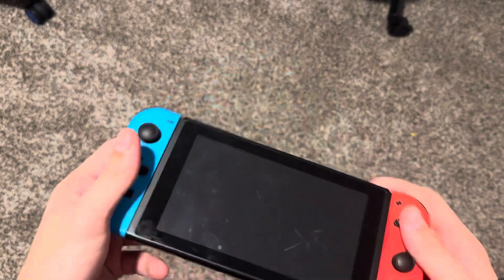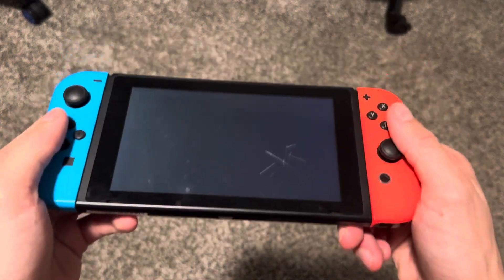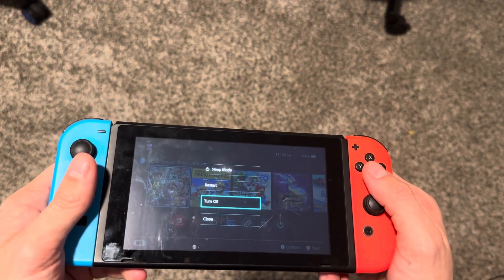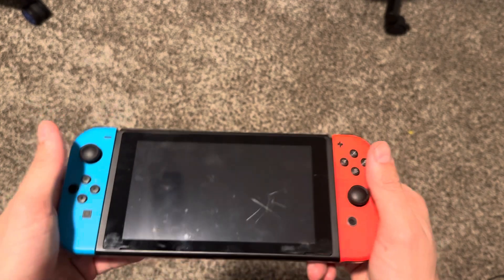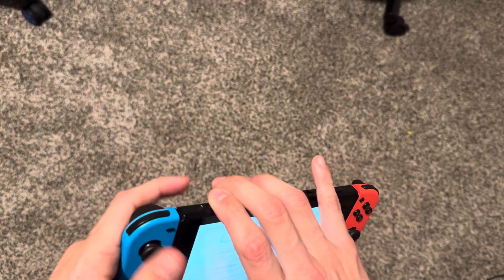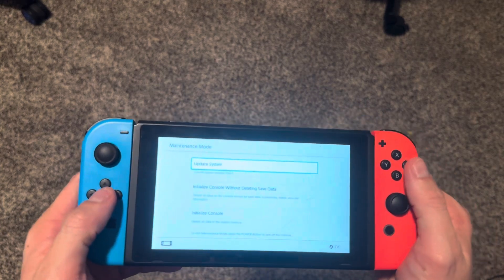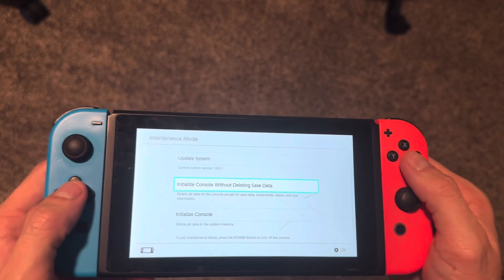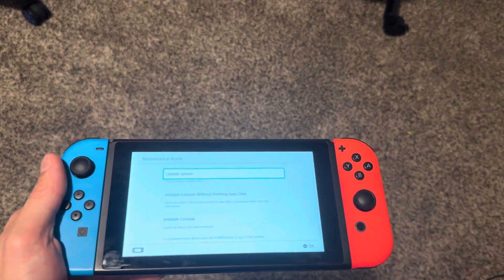Nintendo Switch: How to Delete All Data Except for Saved Data Tutorial! (Easy Method)